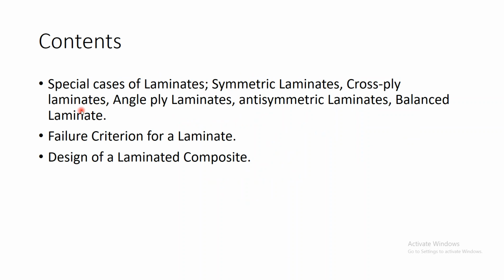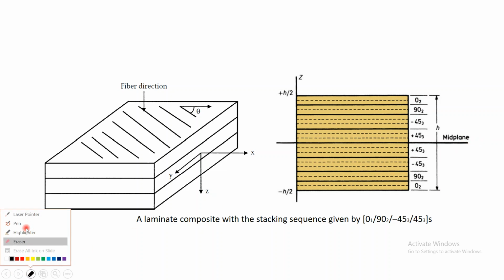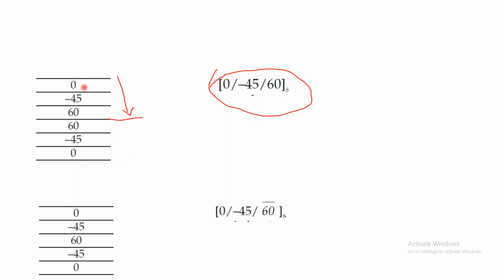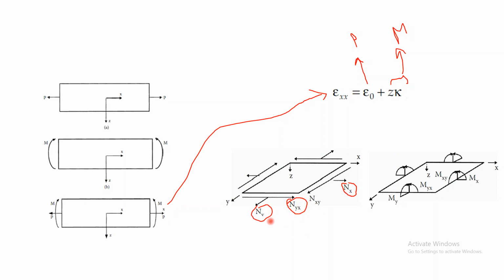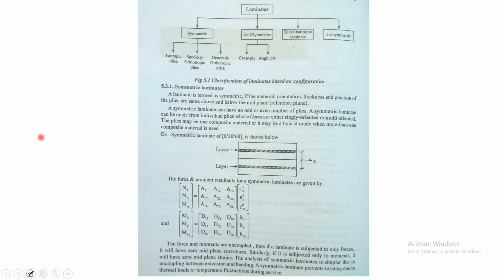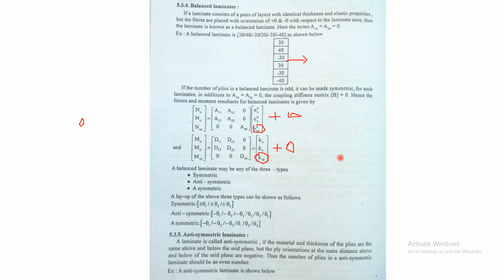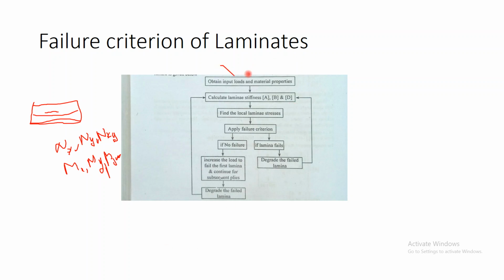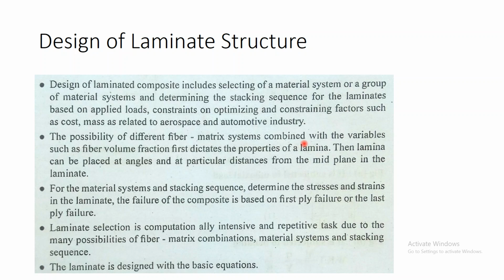Module 5-Failure Analysis and Laminates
Failure Analysis and Laminates